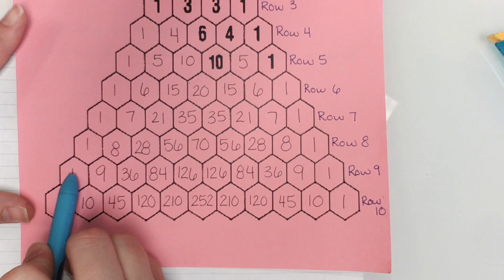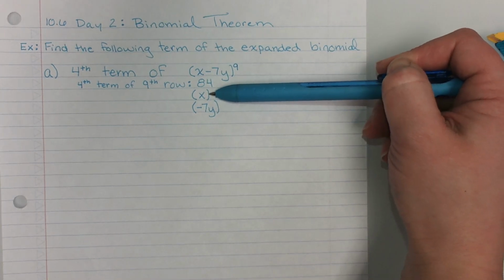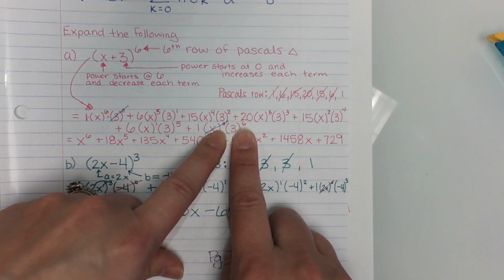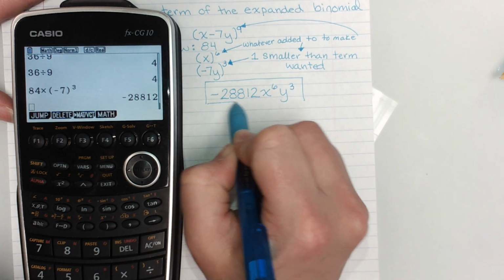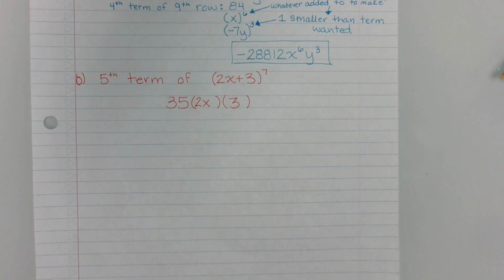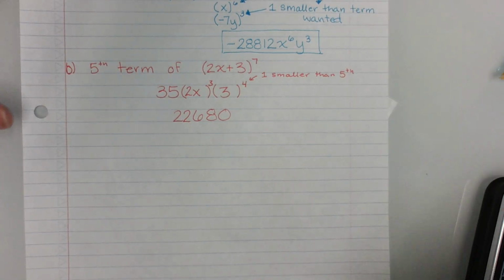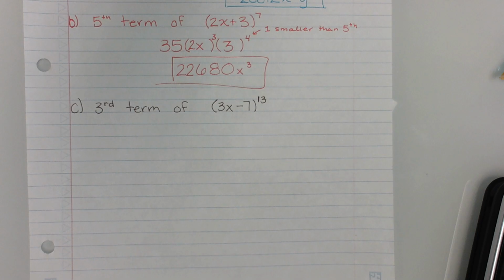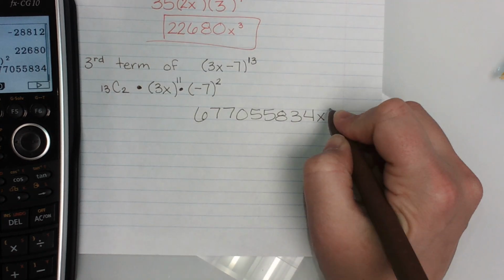FST: 10.6 Day 2: Binomial Theorem